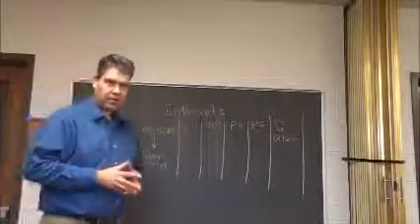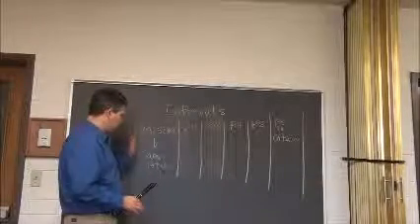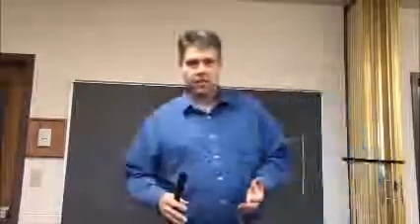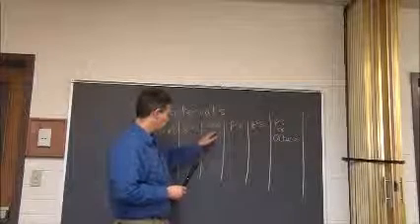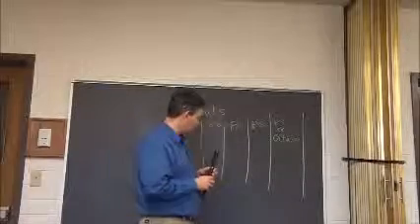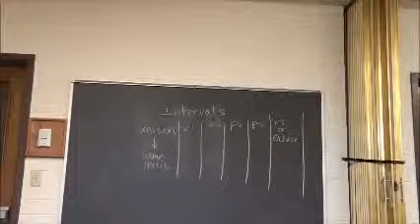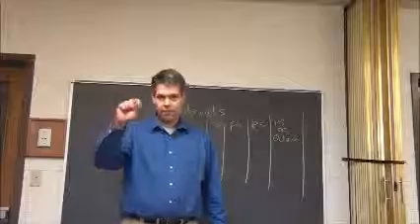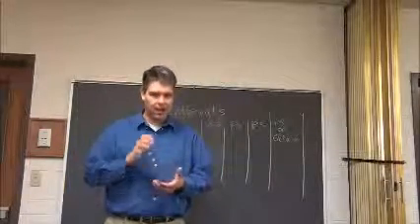Intervals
Teaching intervals to children